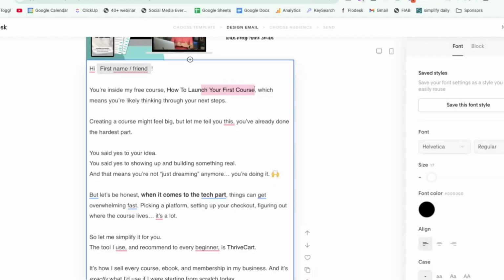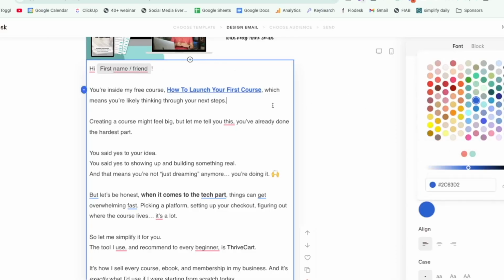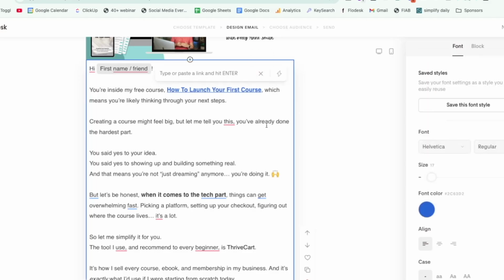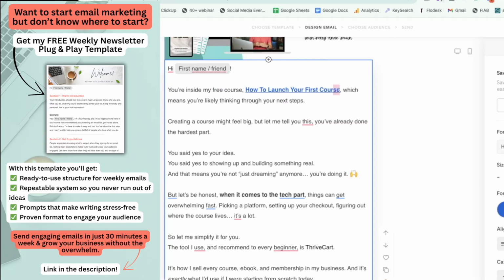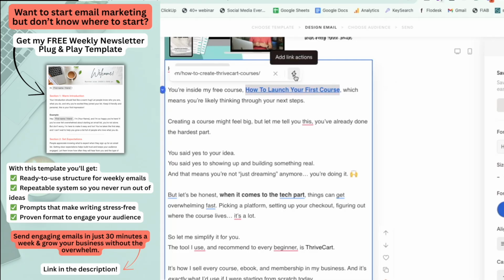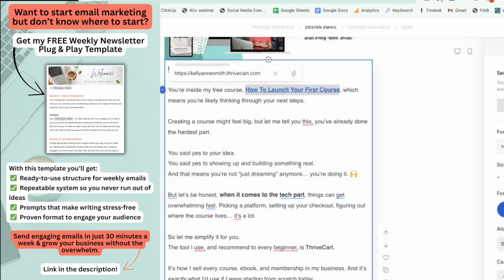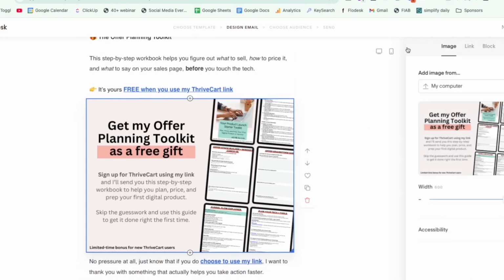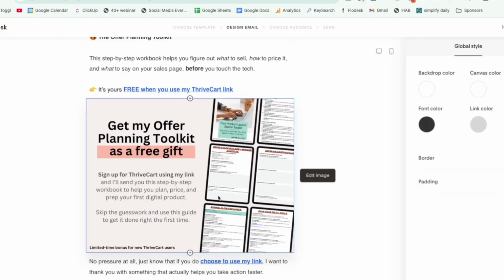How To Add HYPERLINKS To Emails In Flodesk | Flodesk Tutorial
👉 Learn How To Add HYPERLINKS To Emails In Flodesk
✅ Still need Flodesk?

I’ve been using Flodesk for over 4 years and absolutely love it! 💌 It’s easy to use, has unlimited emails and subscribers, and lets me create beautiful emails without needing a designer. I’ve sent 700+ newsletters and delivered countless freebies through Flodesk — all at the same price I locked in years ago.

👉 Want to make your emails more clickable? In this Flodesk tutorial, I’ll show you step by step how to add hyperlinks to emails and images in Flodesk so your subscribers can easily take action.

With Flodesk email marketing, hyperlinks are the key to sending people exactly where you want them to go—whether that’s your website, a sales page, or a social media profile. This beginner-friendly tutorial will walk you through how to add clickable links and images in Flodesk without any tech confusion.

You’ll learn how to:
✅ Add hyperlinks to Flodesk emails
✅ Make images clickable in your emails
✅ Improve your Flodesk email design with clear calls-to-action

This Flodesk email tutorial is perfect for beginners who want a simple, step-by-step guide. By the end, you’ll know exactly how to use Flodesk hyperlinks to create engaging emails that grow your business.